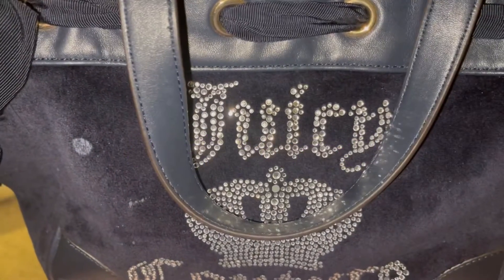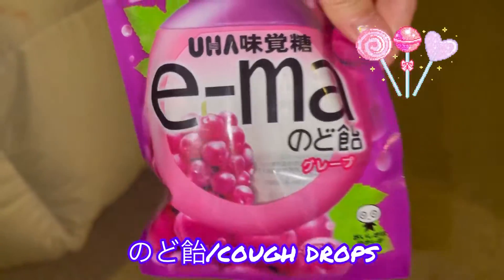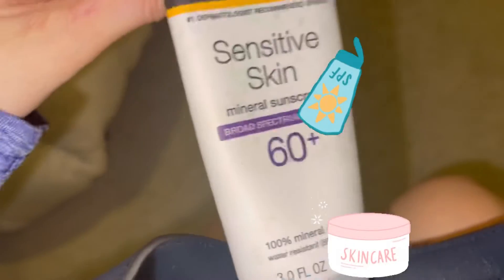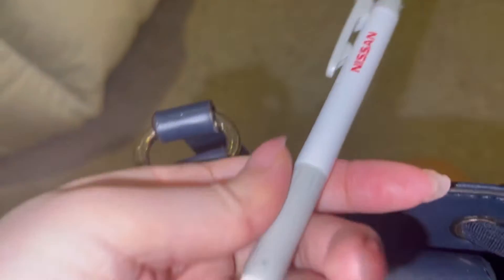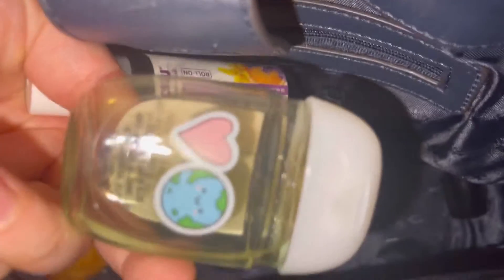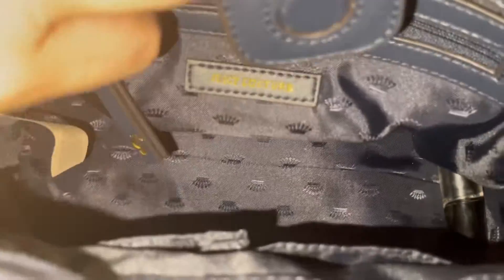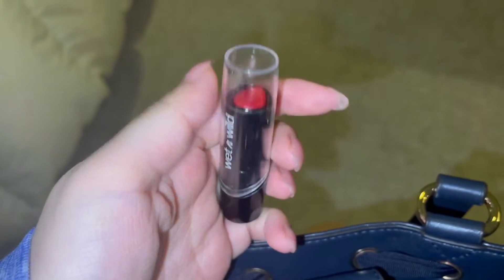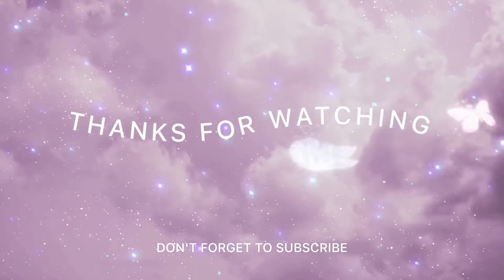What’s in my bag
What’s in my bag video juicy couture

Musician: LiQWYD

テキサス州に引っ越しました❣️今後もテキサス動画を楽しんで下さい！^o^

Social
Snap- dustin8bc9